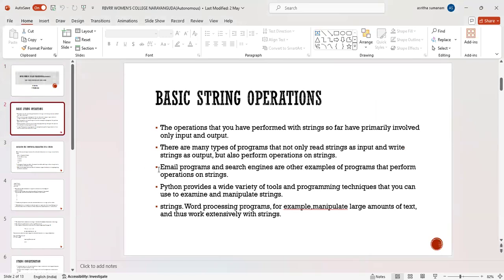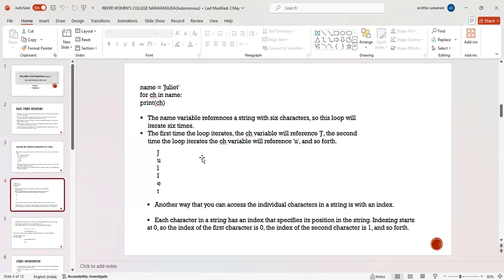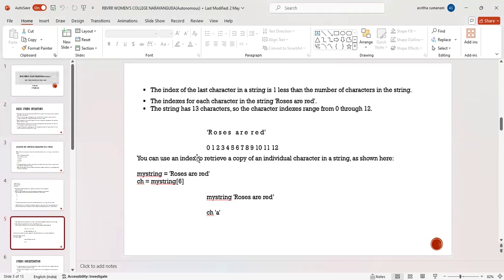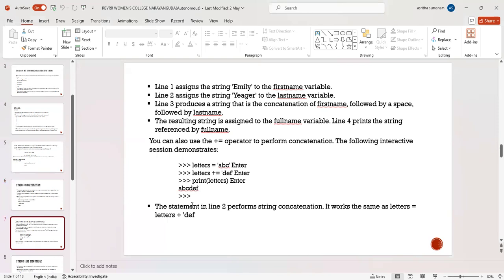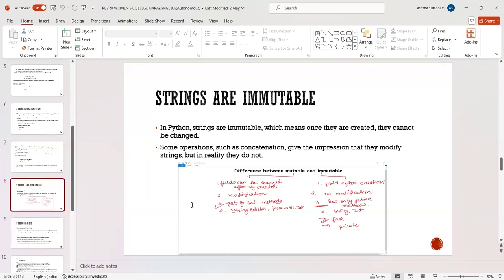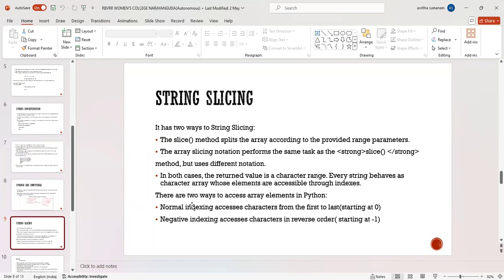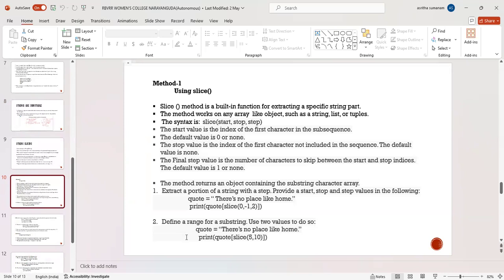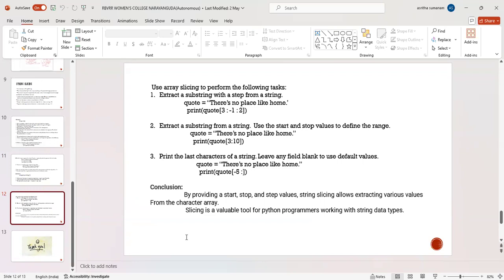11 June 2024